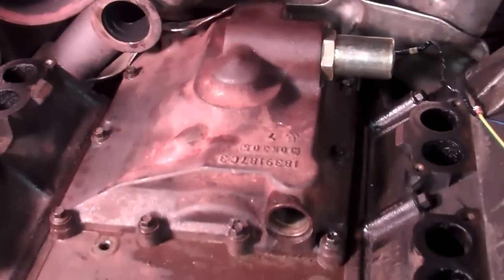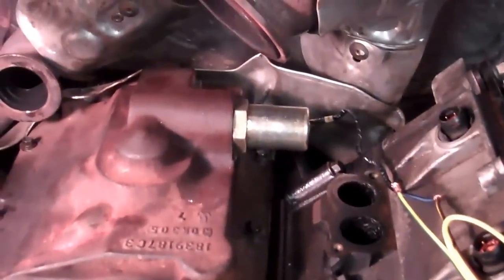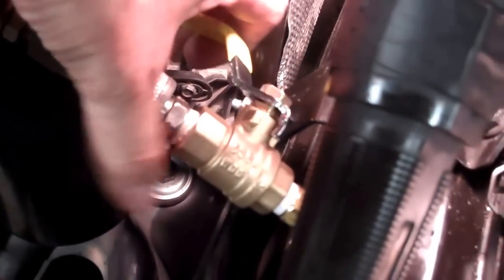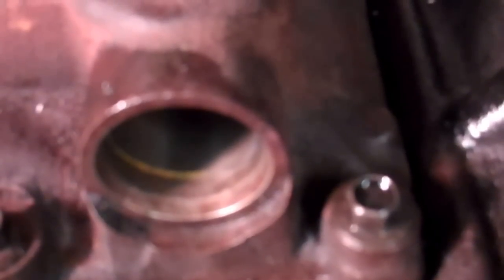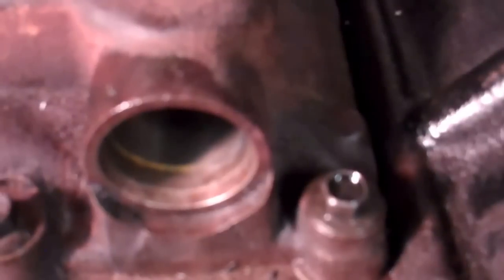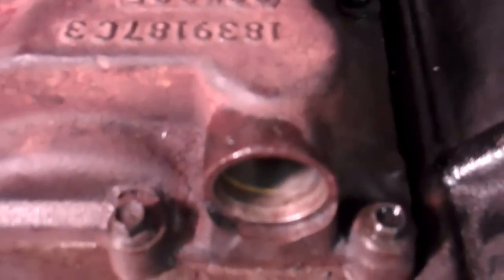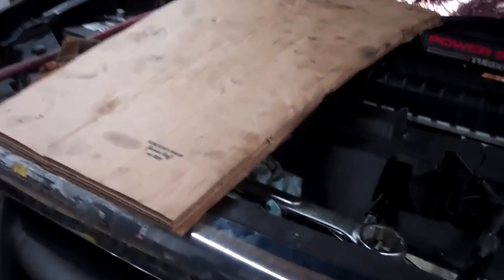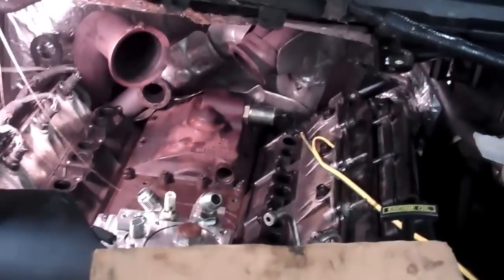Ford F250 6.0 Powerstroke Successful High Pressure System Air Test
A successful air test after replacing a blown O-ring on a Ford F-250 Powerstroke 6.0 Diesel.